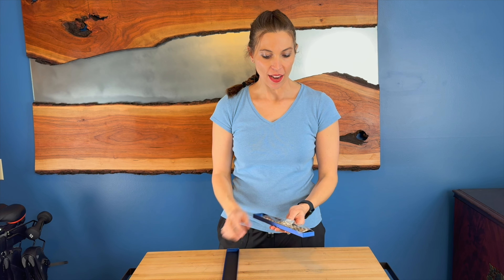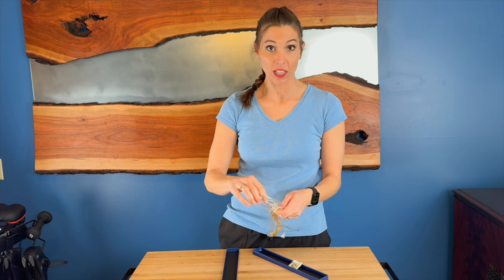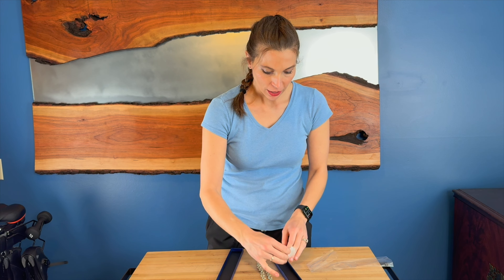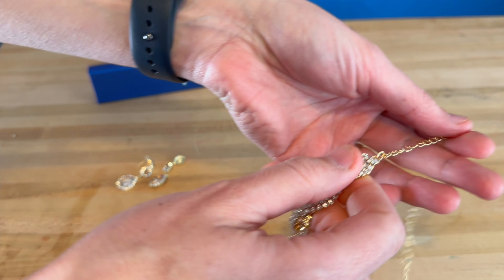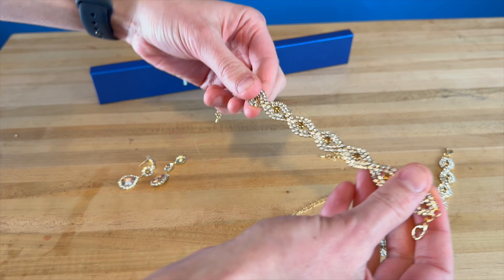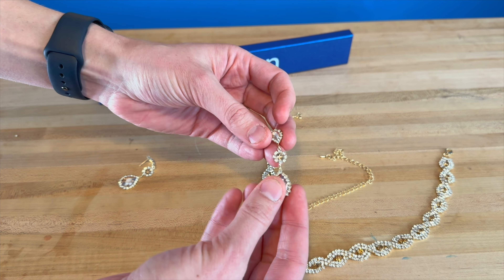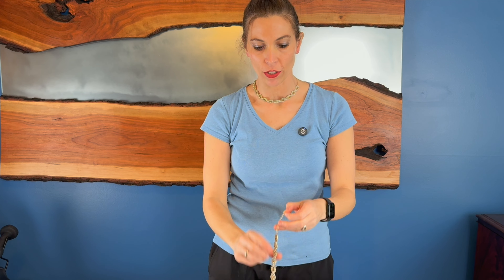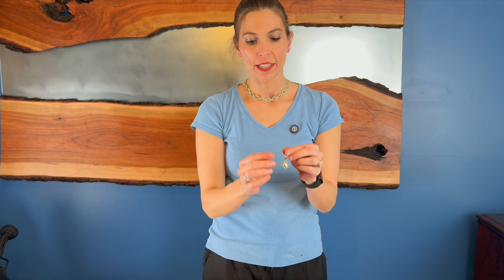Paxuan Rhinestone Crystal Jewelry nice set for a night out!jewelry